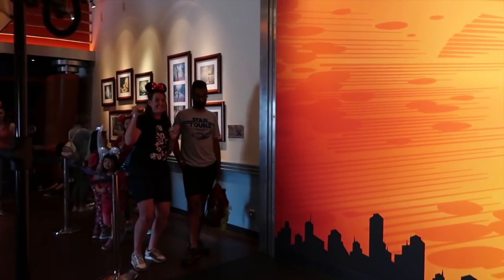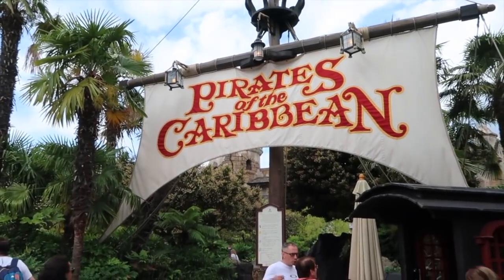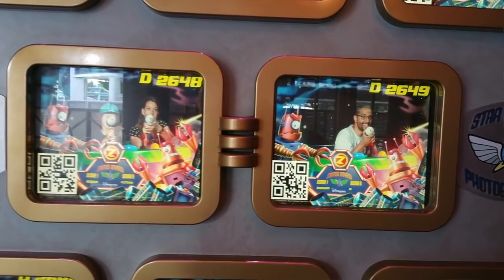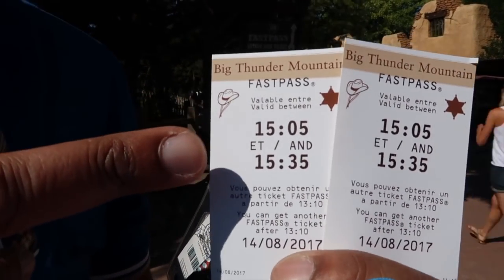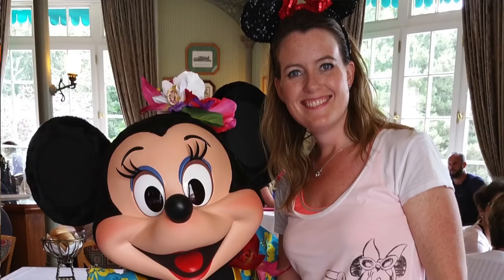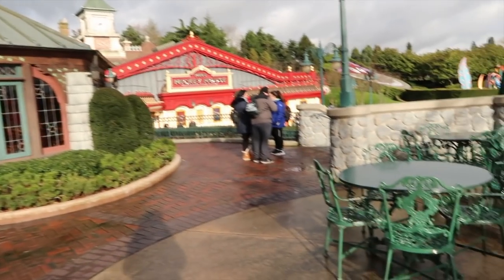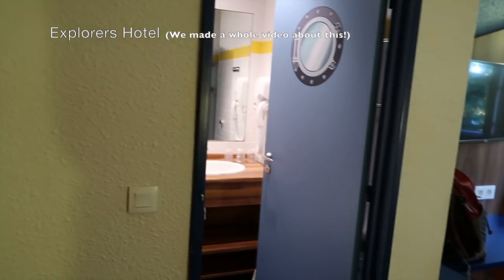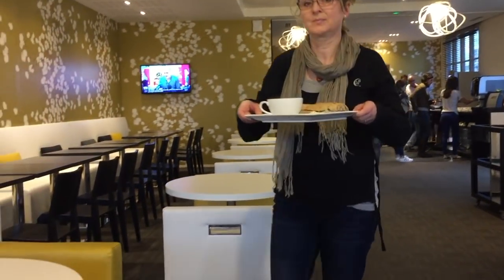DLP FAQ'S ANSWERED! How to skip queues | Most characters in one day | Photopass | DISNEYLAND PARIS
We answer your Disneyland Paris vacation questions  and give tips &tricks. How to skip queues? How to meet the most characters in one day? Where to stay? Is the Photopass worth it? Best buffet restaurant in Disneyland Paris. We give you our advice (Eurodisney hacks) after many years of visiting EuroDisney. Do you have any questions for our next tips and tricks video? Please leave them in the comments below!